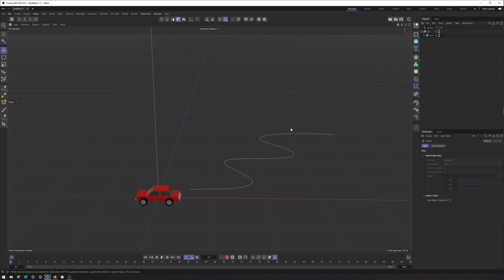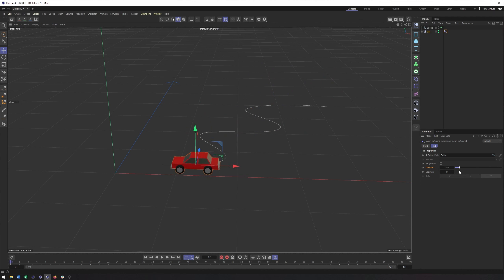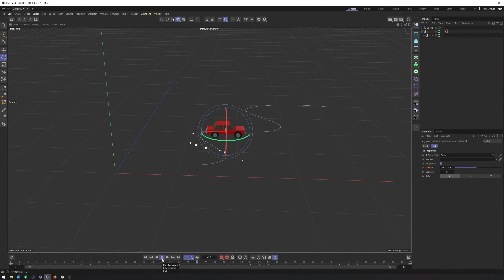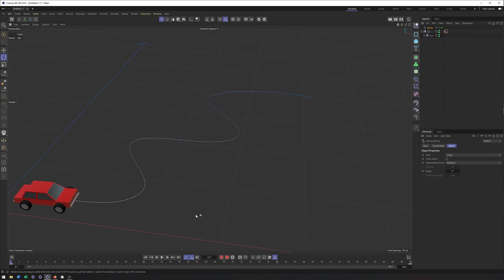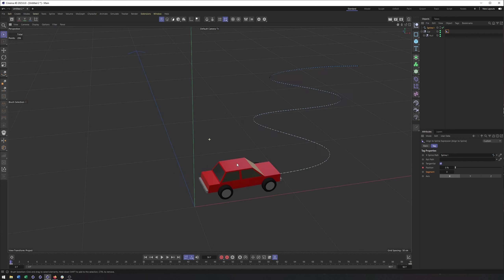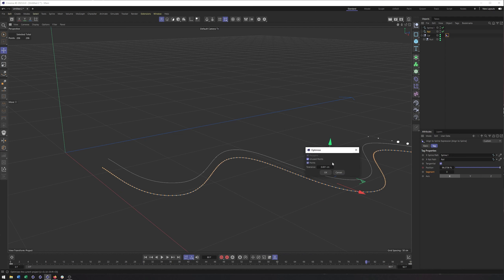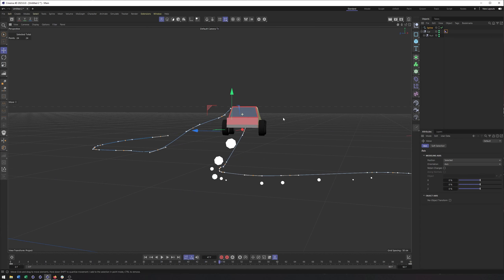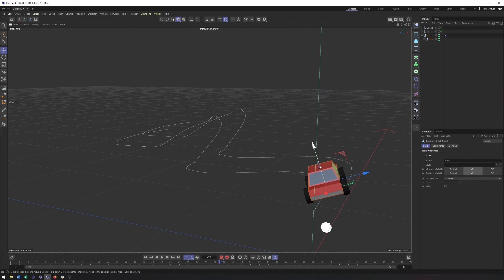Cinema 4d 2023: Align To Spline Tag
The Align to Spline tag makes animating a car along a road, train on a track, etc. super easy.